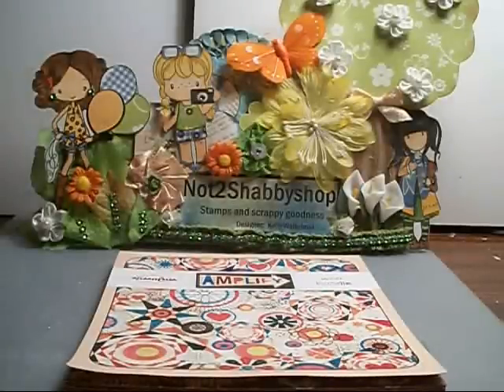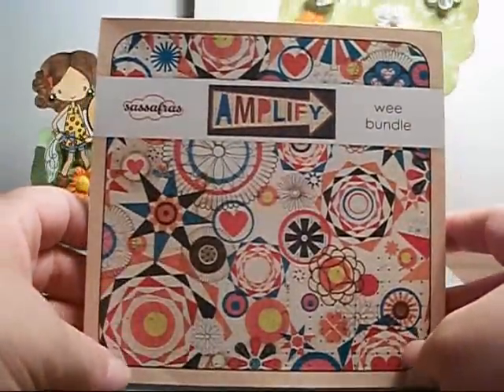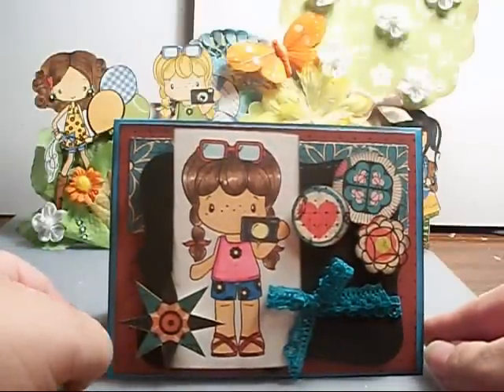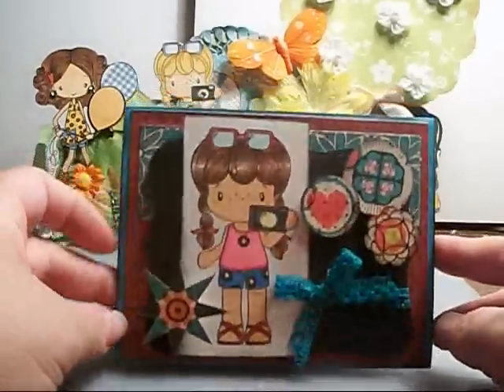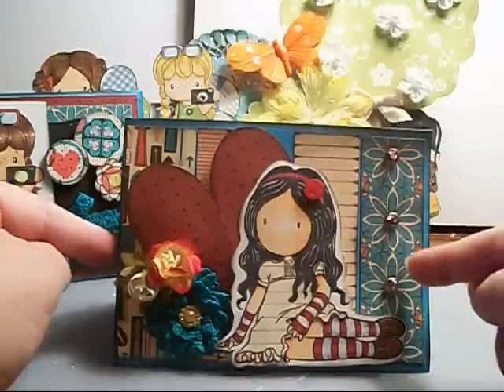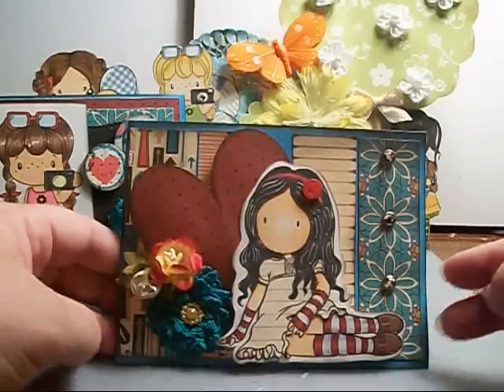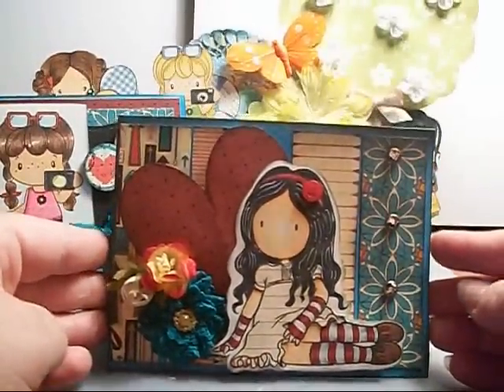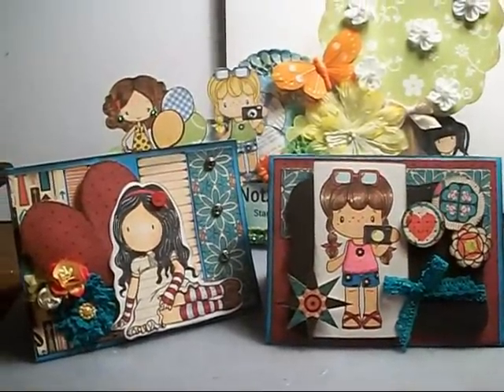Not2shabbyshop design team project Gorjuss girl and Camera Birgitta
I made 2 cards for a couple of people and wanted to share the images I used.  Check out Jamie's store for these adorable stamps.